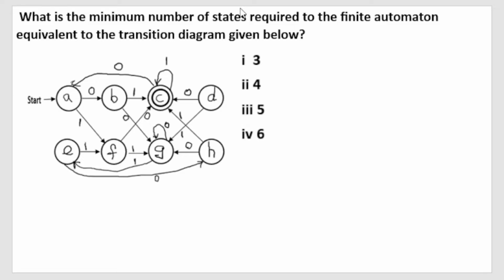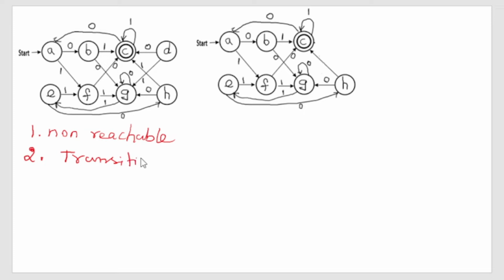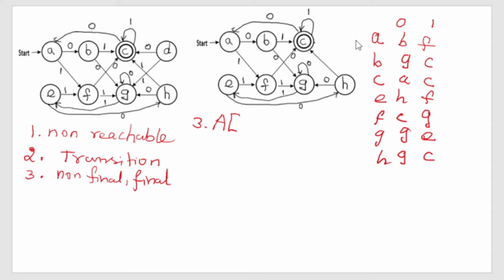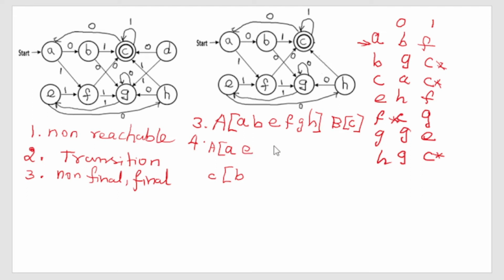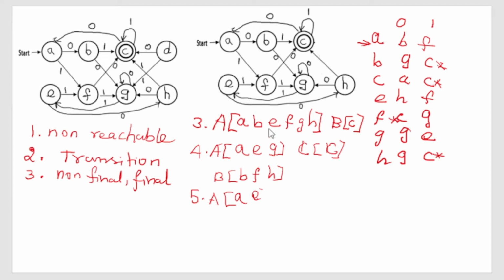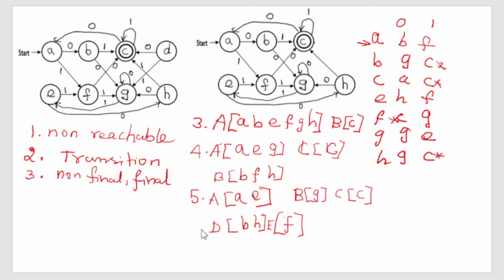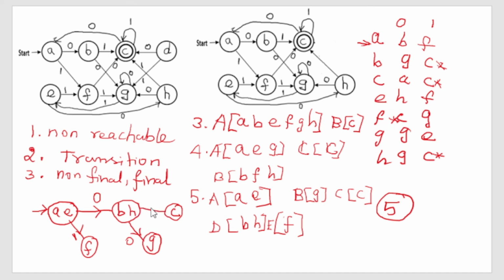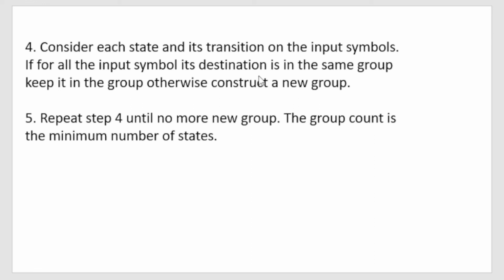June2021-NET QUESTION-TOC- PART2